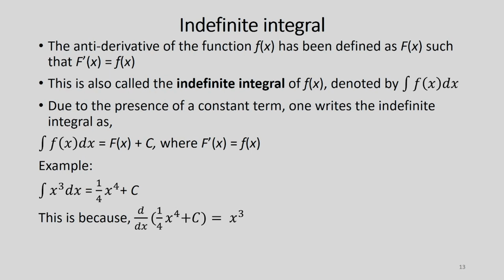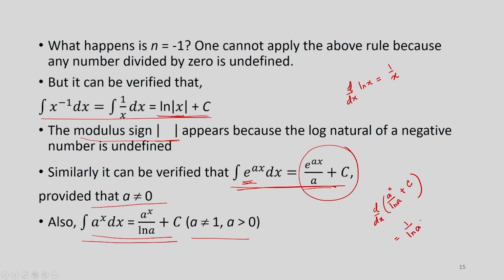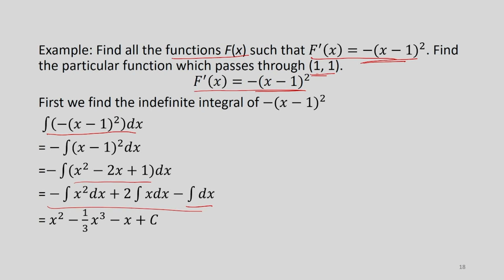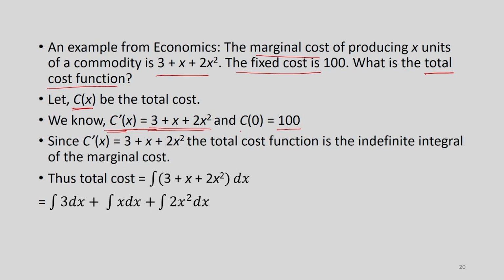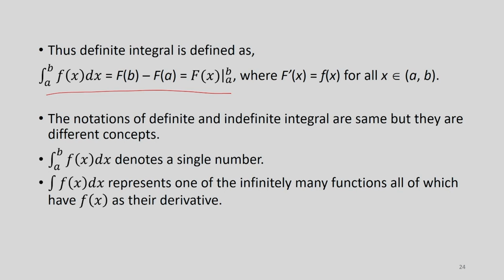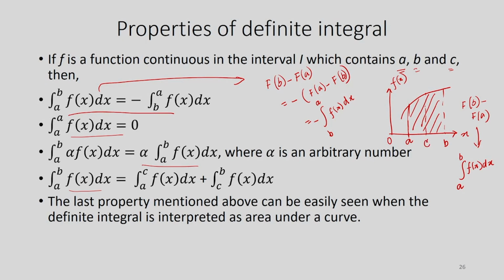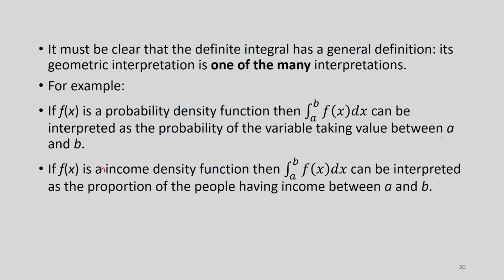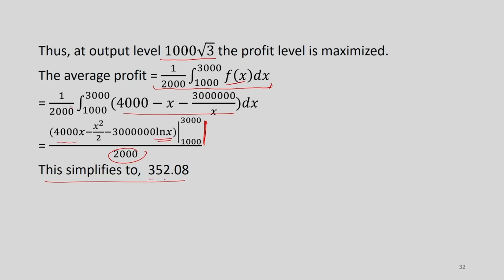Lec 26: Definite integral